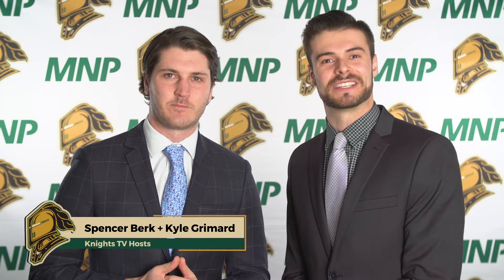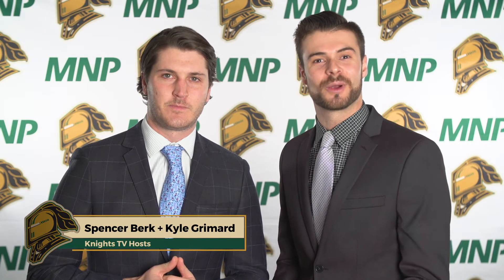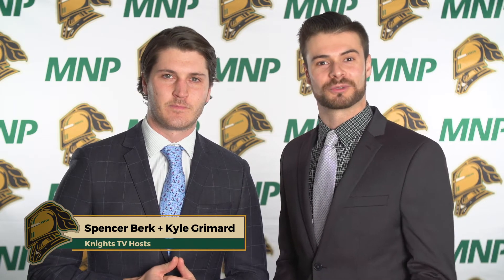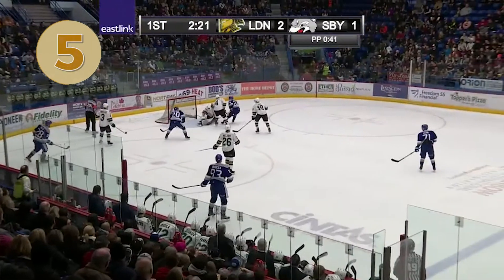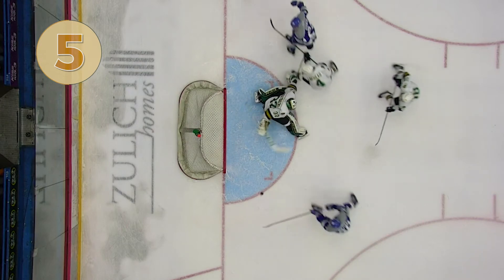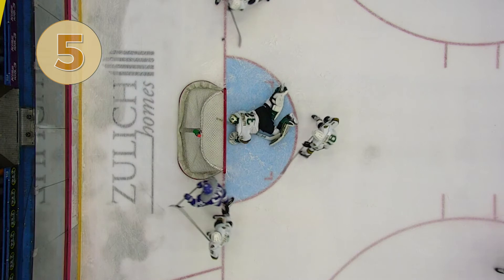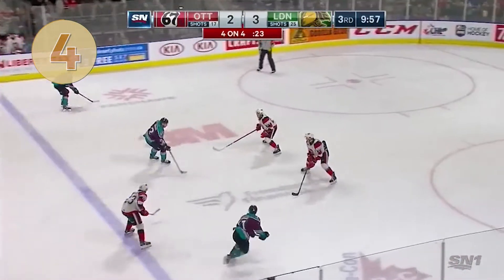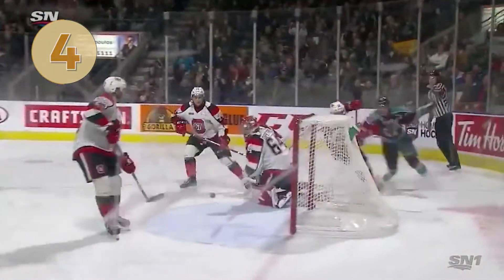Top 5 Plays of January presented by Front St. Heat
We count down the Top 5 Plays of January presented by Front St. Heat hot sauce!